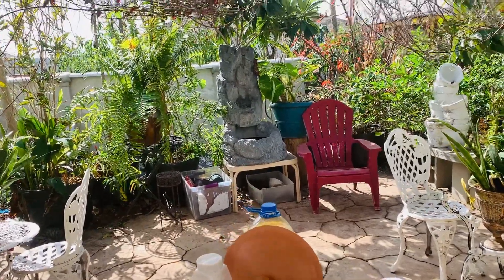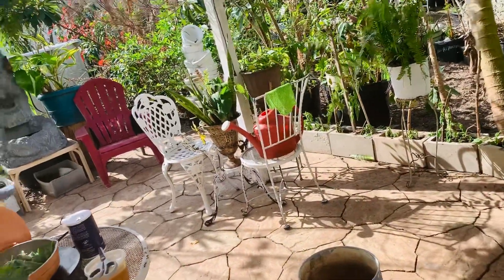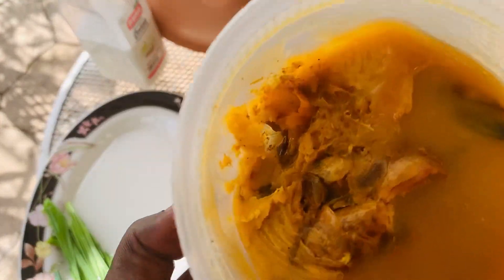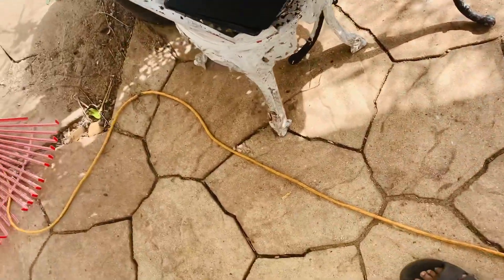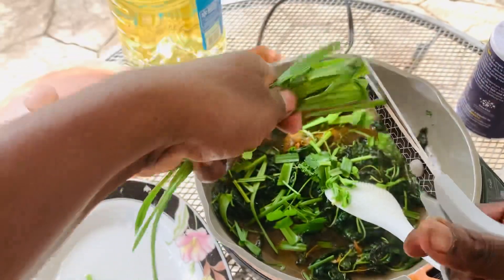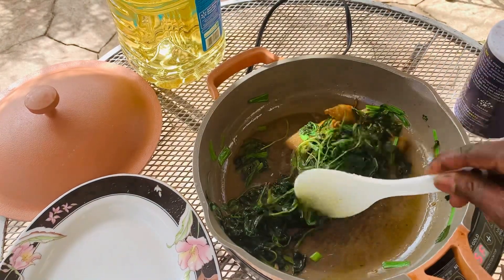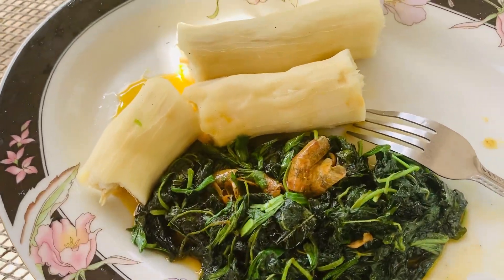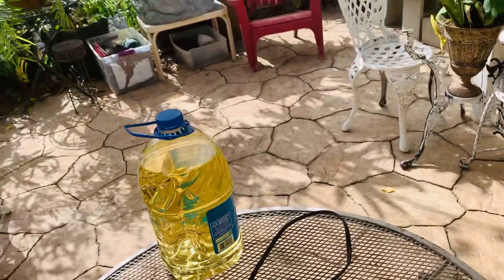Spinach from my garden and cook them in the garden